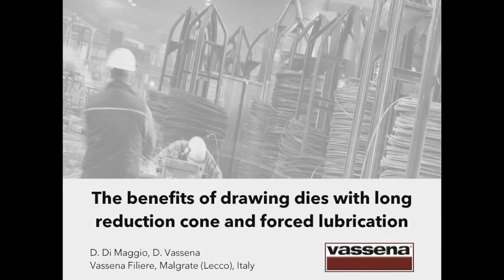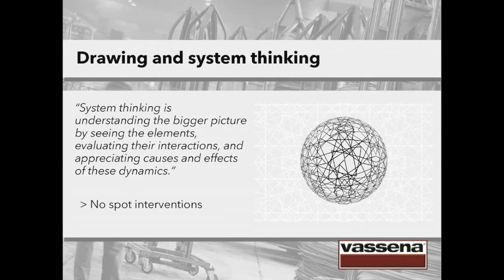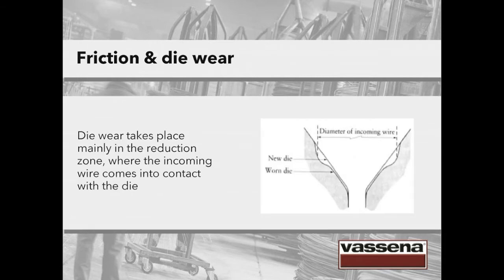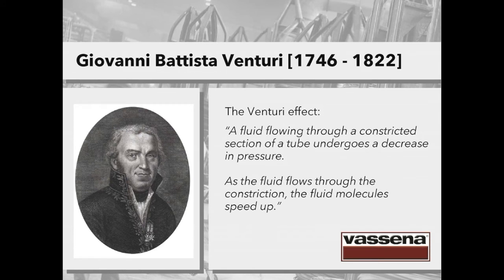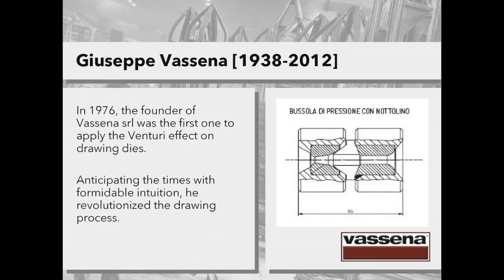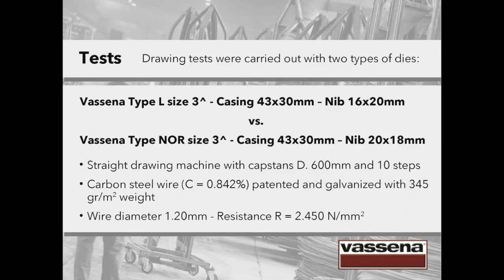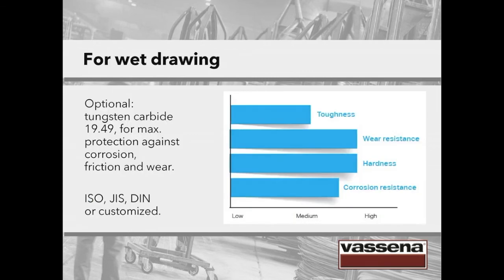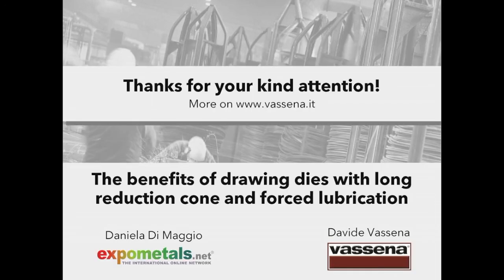The benefits of drawing dies with long reduction cone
Vassena, leader in the wire industry, explains the benefits of drawing dies with long reduction cone and forced lubrication.